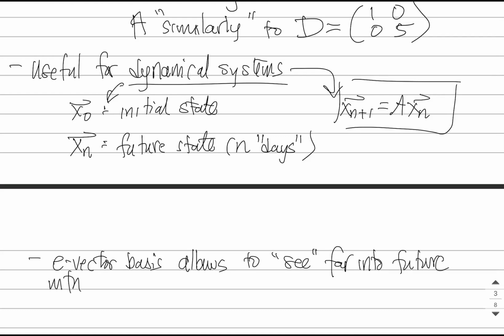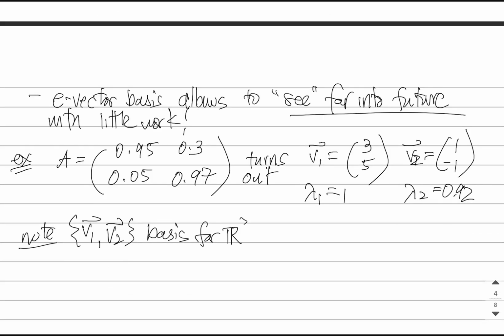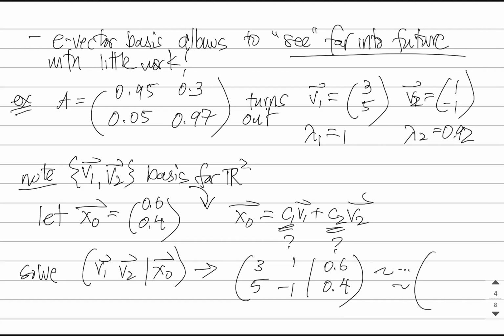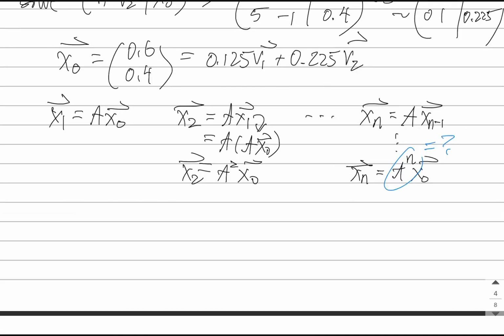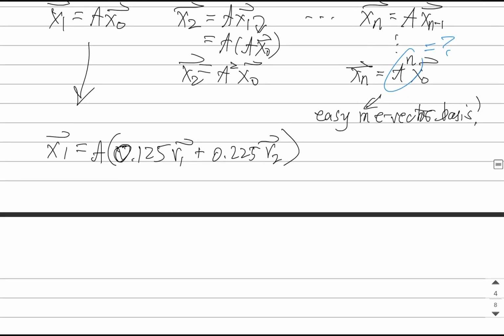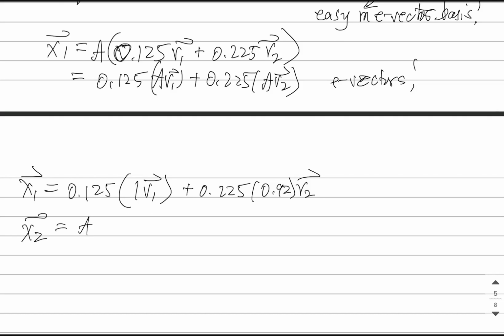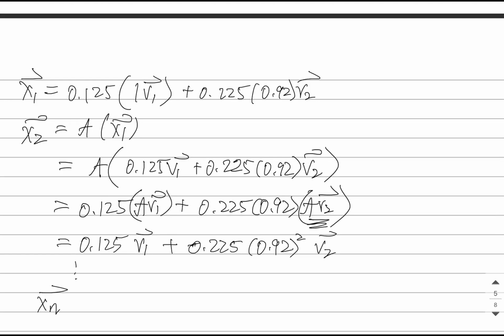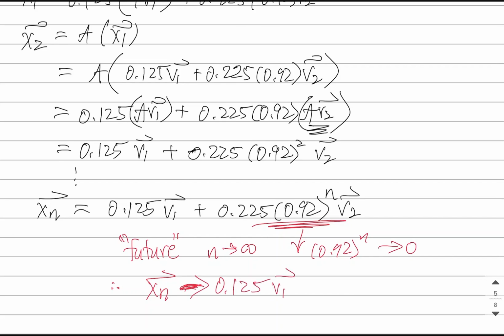MATH 2210-Sec 4.4-Intro to Dynamical Systems (Part 1 of 2)